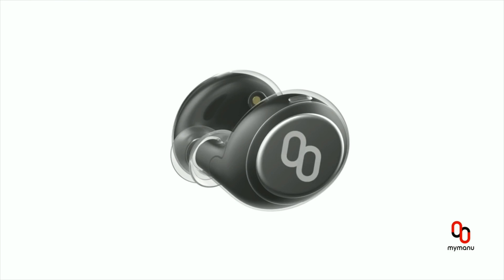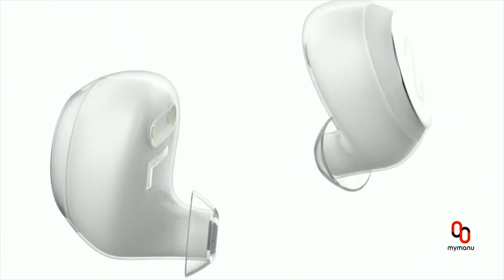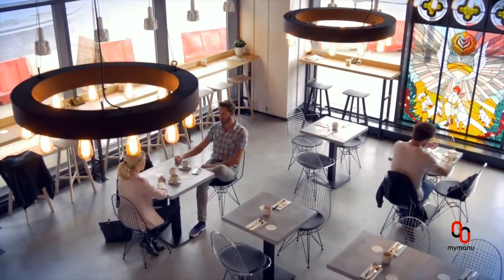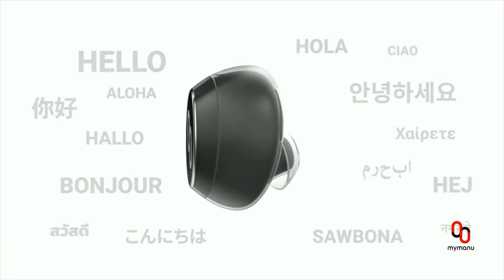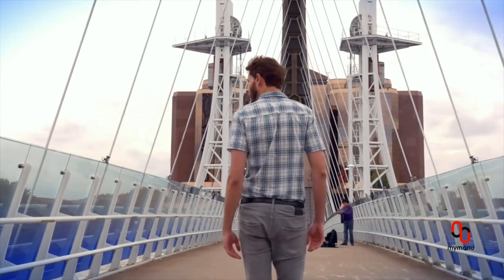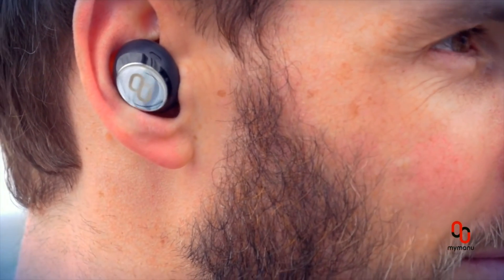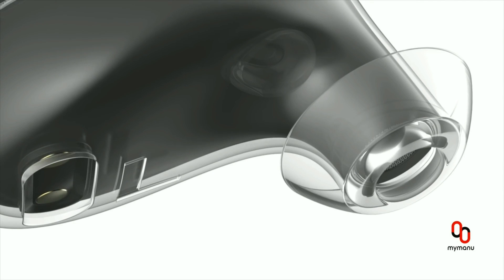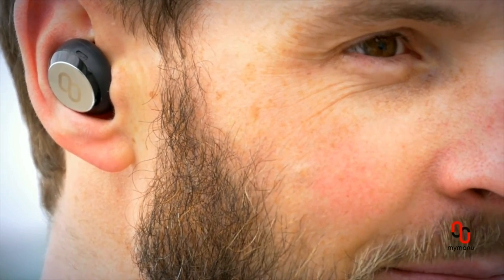Mymanu Clik headphones translator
Versatile translation earbud engineered for HD audio experience,
fitness, travel, and business